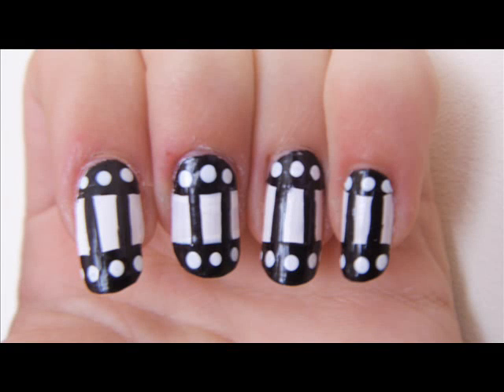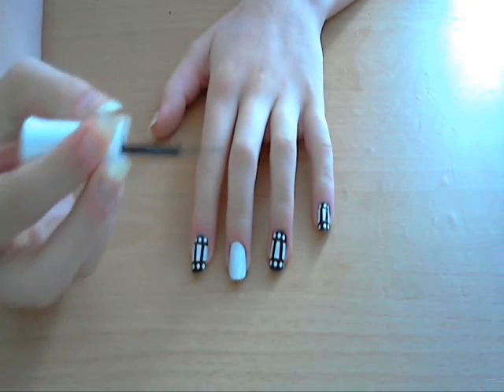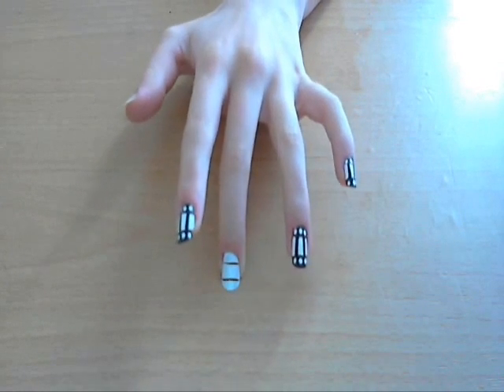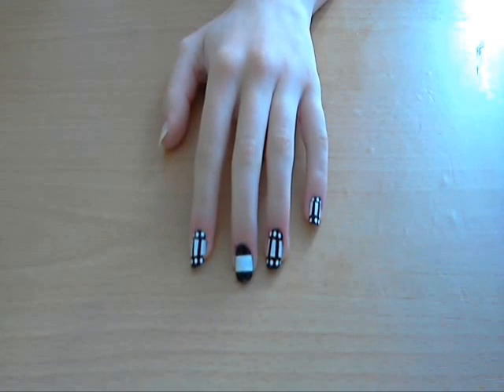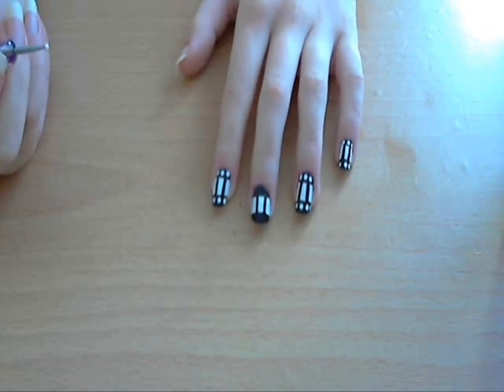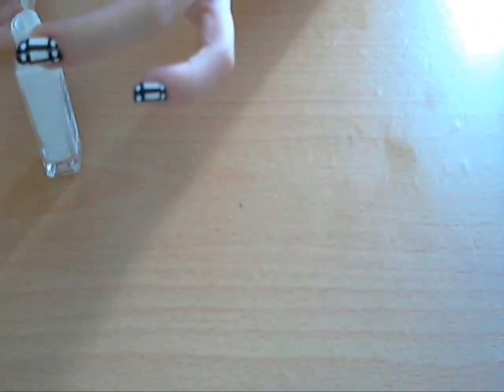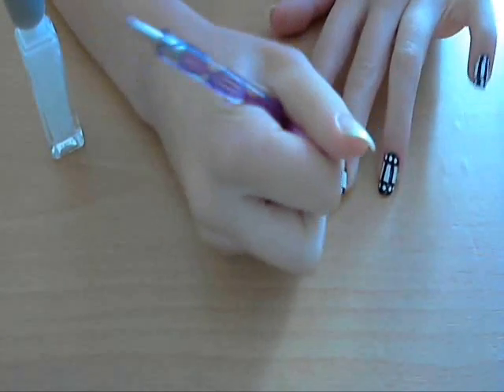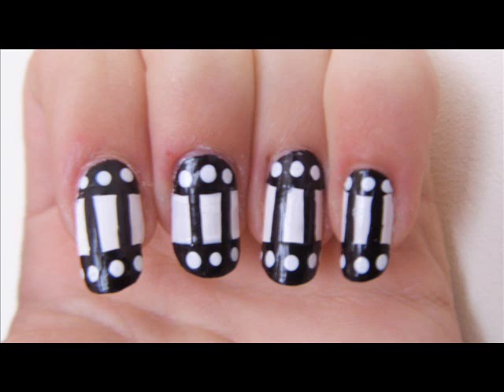Movie Nail Art Tutorial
A cute nail art that is perfect for if your going to see a movie, or just an anyday nail art!!